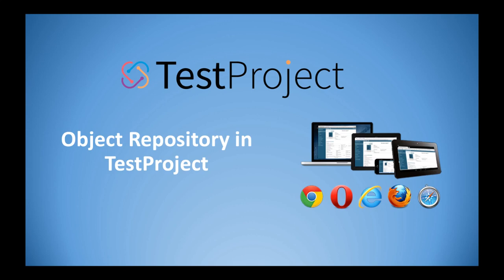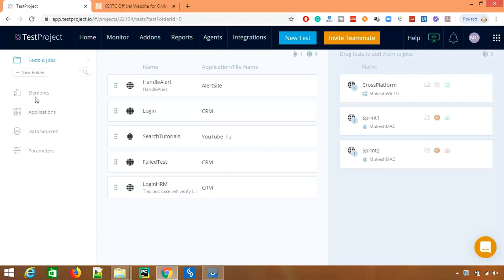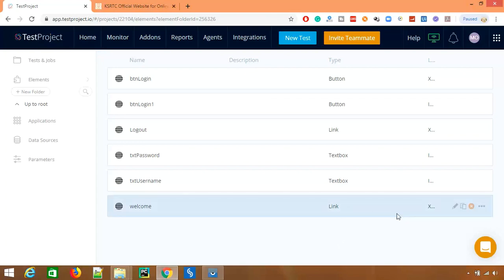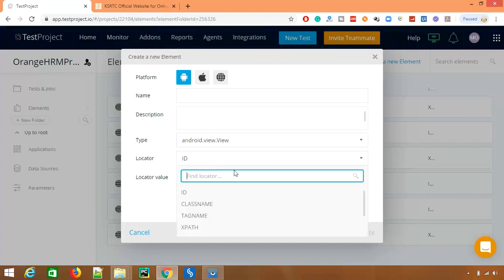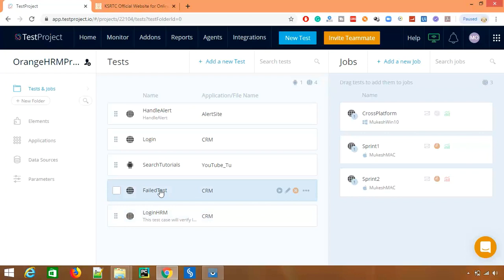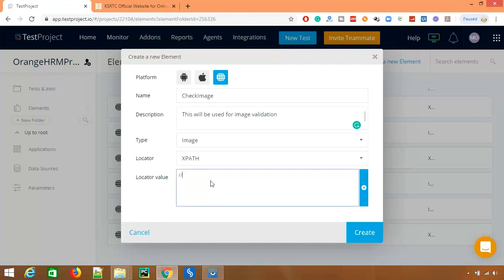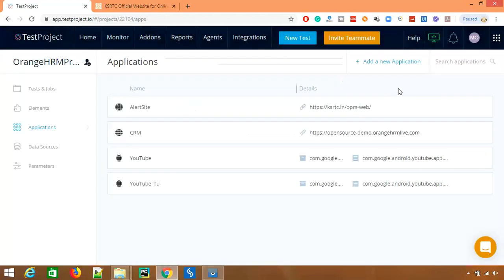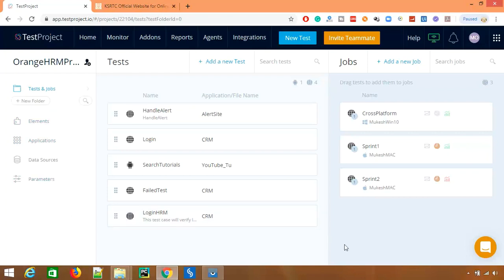Object Repository in TestProject- Manage Elements and Application from Central Place in TestProject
In every test automation tool, Object Repository plays a very important role that can help in the maintenance phase. In this video, I will explain how to use Object Repository in TestProject and How to manage the application in TestProject.

If you are new to TestProject then click below to know about TestProject